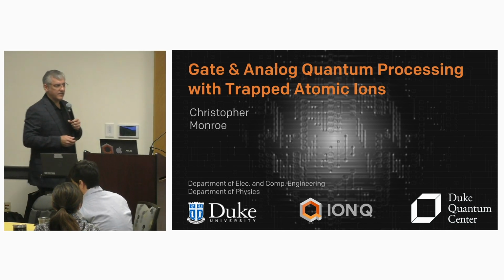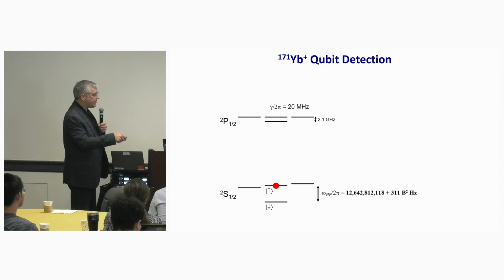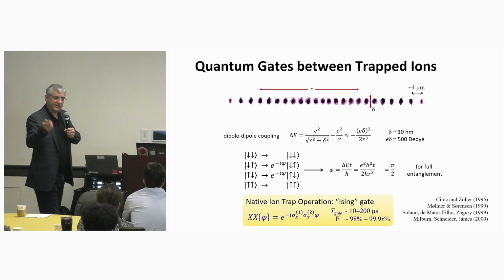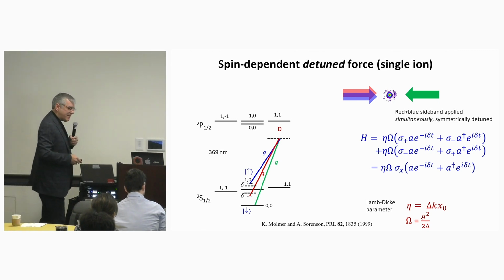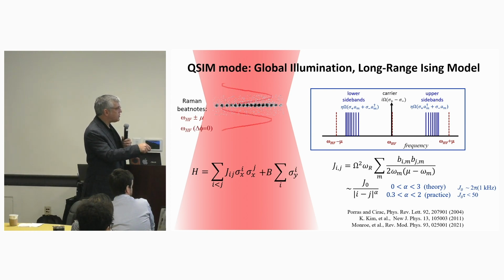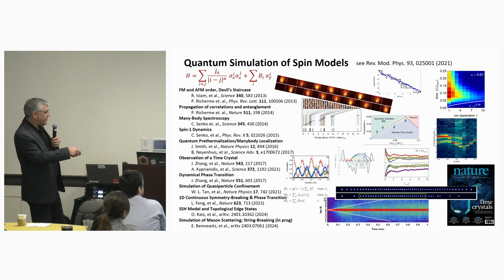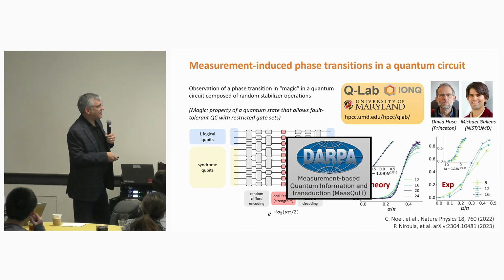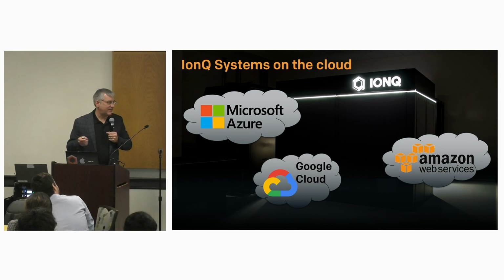Christopher Monroe: Gate and Analog Quantum Processing with Trapped Ions (they’re the same thing)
Trapped atomic ion qubits are the most mature of qubit platforms, with essentially infinite idle coherence time and near-perfect SPAM. The entanglement of trapped ion qubits via discrete gates or more global analog operations proceeds from the same physics, and there is hence a continuous transition between these two models of quantum processing. While the central challenge ahead is the engineering of trapped ion system to scale following some well-defined architectural paths, it will be critical to continue co-designing circuits, algorithms, and simulations to the systems as they grow. This is particularly important as the ion trap architecture enjoys the prospect of a reconfigurable and fully-connected qubit graph at scale.